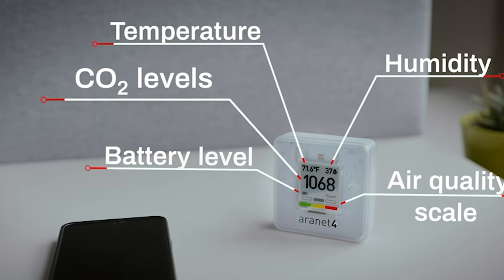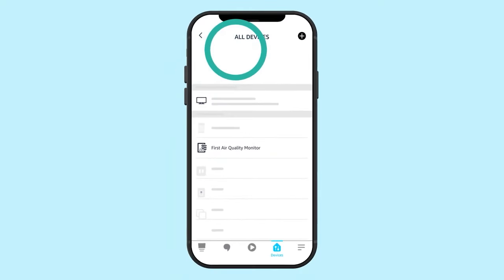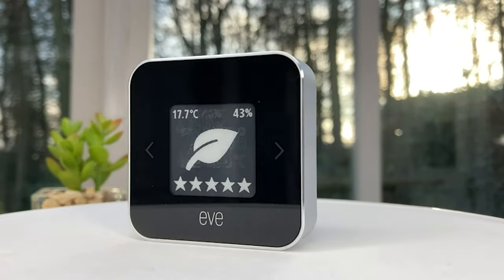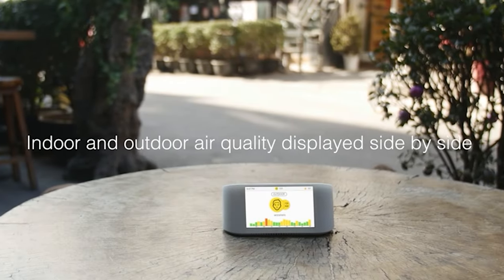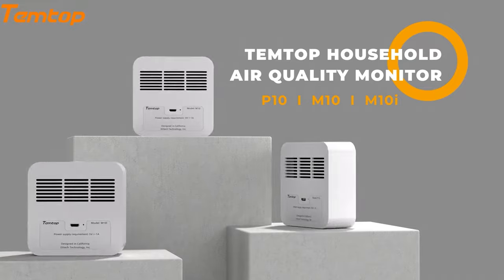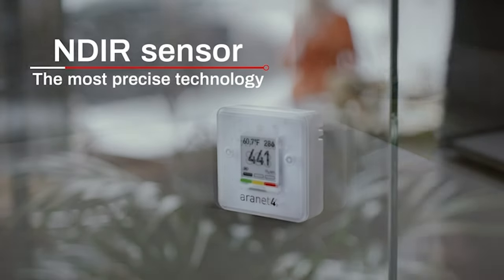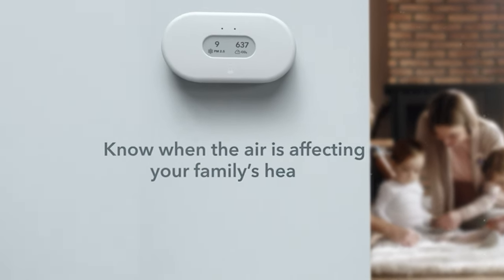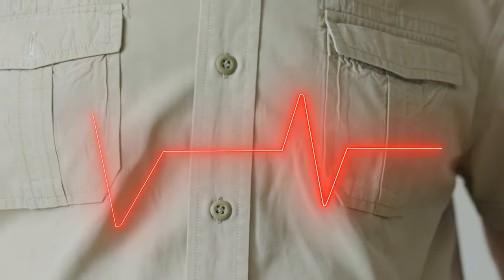TOP 7 Best Air Quality Monitors In 2024!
Best Air Quality Monitors Shown in This Video:

7. ►Amazon Smart Air Quality Monitor
6. ►Eve Room
5. ►Qingping Pro Air Quality Monitor
4. ►IQAir AirVisual Pro
3. ►Temtop M10i
2. ►SAF Aranet4 Home
1. ►Airthings View Plus

0:00​​​ -  Introduction
1:20​​​ - 7. Amazon Smart Air Quality Monitor
2:10​​​ - 6. Eve Room
2:59​​​ - 5. Qingping Pro Air Quality Monitor
4:00​​​ - 4. IQAir AirVisual Pro
5:16 - 3. Temtop M10i
6:11​​​ - 2. SAF Aranet4 Home
6:47​​​ - 1. Airthings View Plus
8:44​​​ - Conclusion

Most people don’t consider the importance of air quality in their homes.
Poor air quality can lead to serious health concerns when left unchecked. Exposure to substandard indoor air quality can result in dizziness, headaches, and fatigue in the short term, all of which can lead to respiratory diseases, cancer, and heart disease in the long term.

Thanks to multiple in-built sensors, the best air quality monitors can detect various pollutants in the home. These sensors detect pollutants by drawing the air in and passing it through a sensor that detects carbon monoxide, carbon dioxide, radon, and more.

With the best air quality monitors, you can get a better idea of various pollutants in and around your home and office. You can also analyze the conditions when they’re at their peak. With more information, you can have peace of mind about the air you breathe and also decide if you need to take action to clean up your air. So, here's what we know about the Best Air Quality Monitors in 2024.